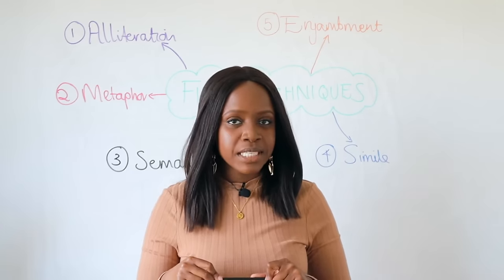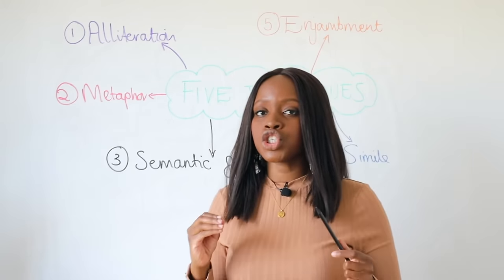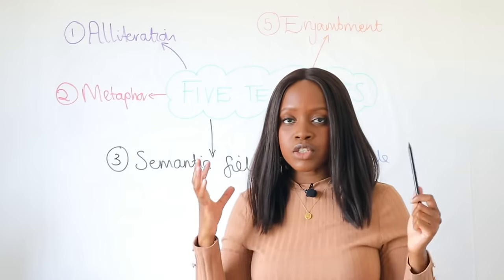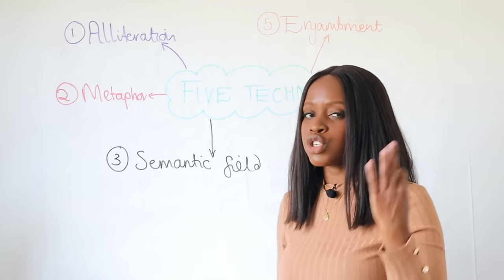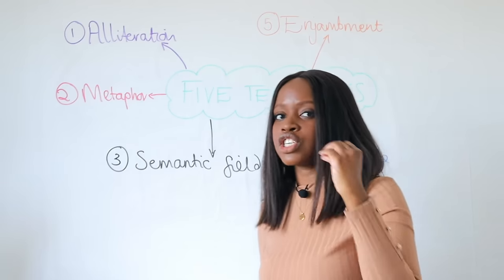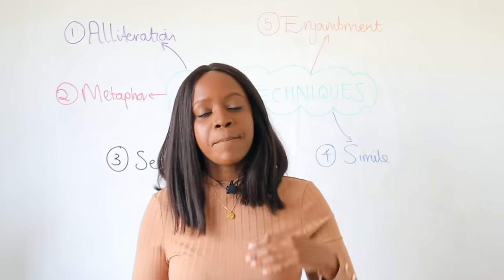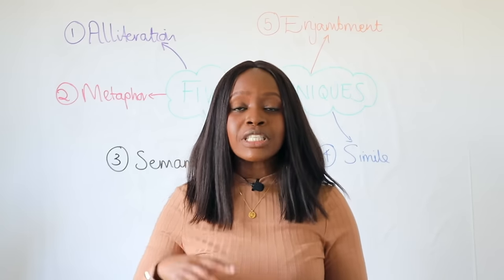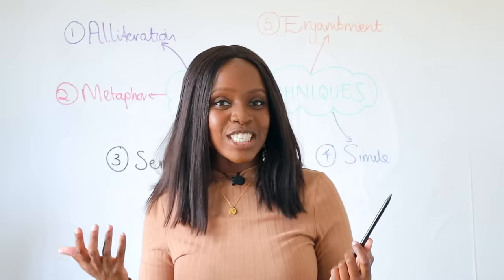Five Literature Techniques You'll Find In ANY Unseen Poem | GCSE Poetry Devices + Free Revision Pack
Sign up for our GCSE AQA 'Ultimate English Language and English Literature' Revision Course

🎵 Track Info: Title: Ohayo by Smith The Mister Genre and Mood: Hip Hop & Rap + Calm 🎧 Available on: Spotify iTunes Deezer YouTube Bandcamp